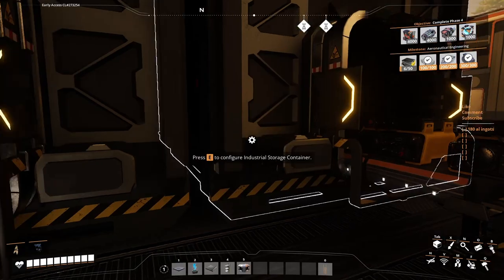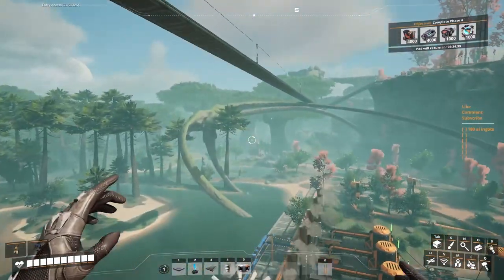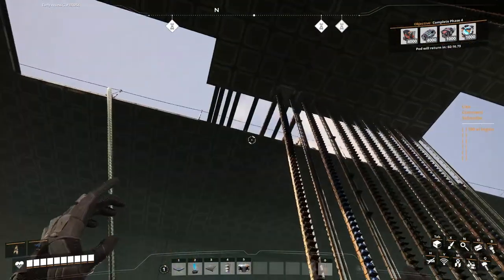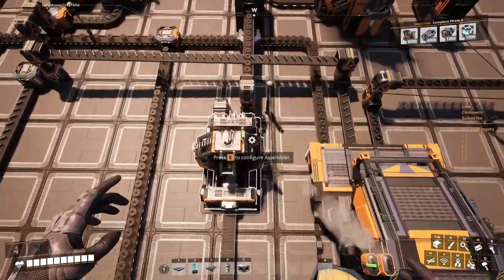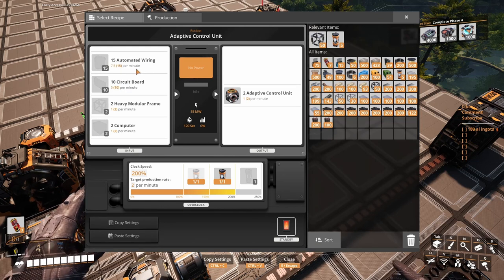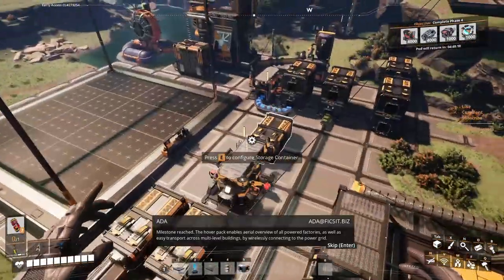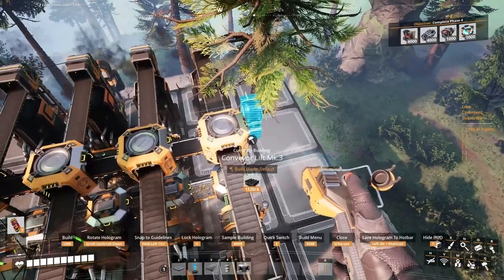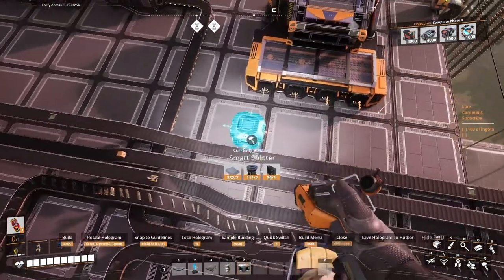Satisfactory Megafactory - Supercomputers - Ep.24